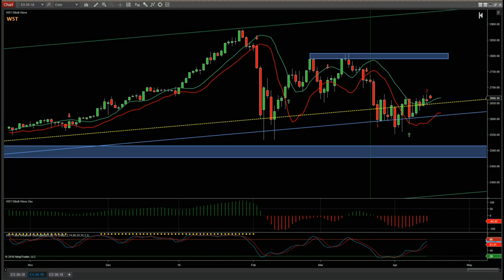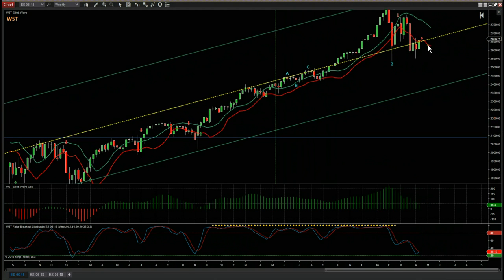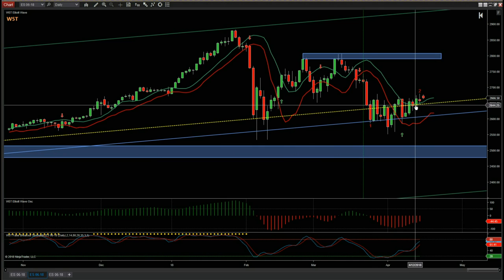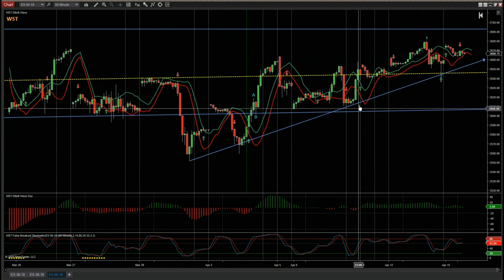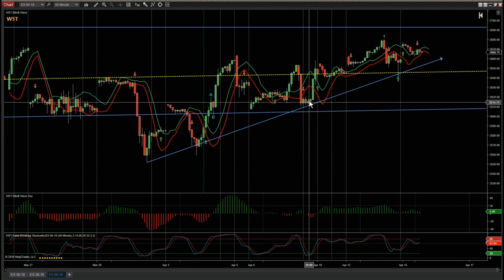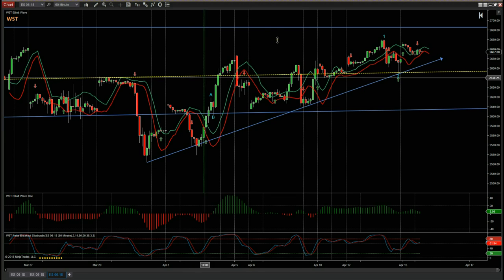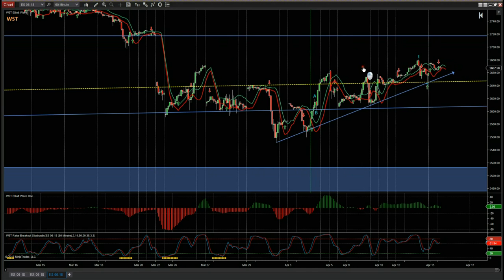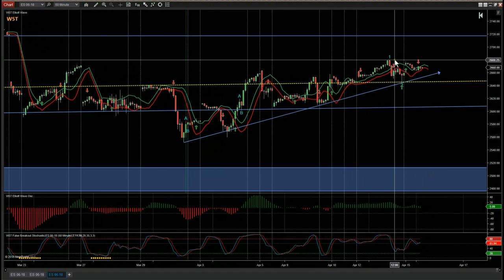Wave5trade Quick Weekly Analysis Video for $ES Emini Futures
Watch the quick wekly videof or analysi on S&P500 ES emni futures using the Elliott Wave Indicatror Suite